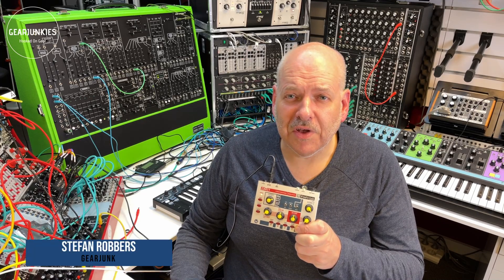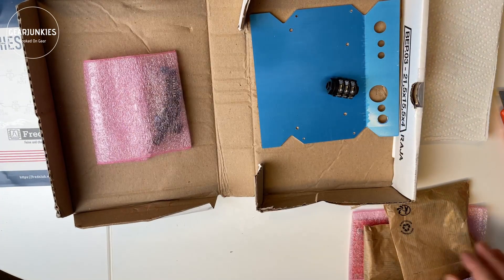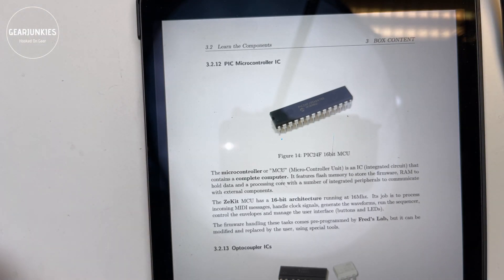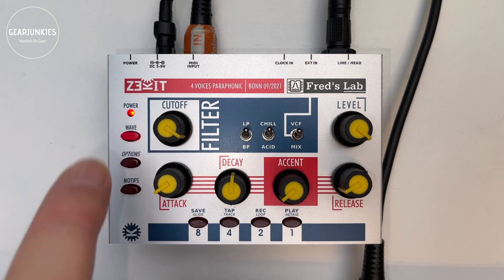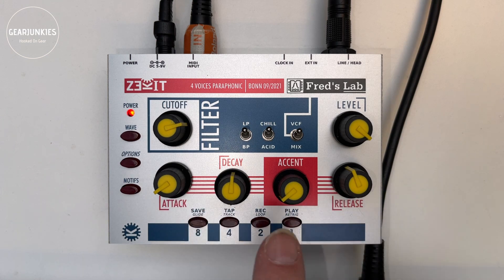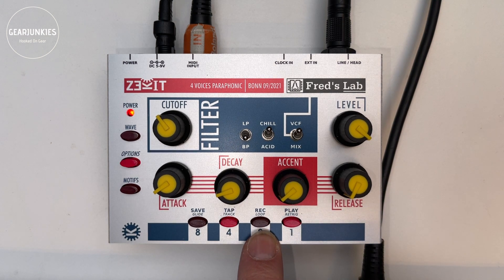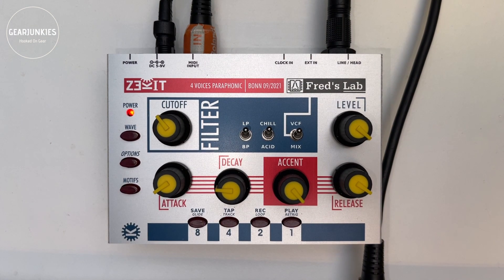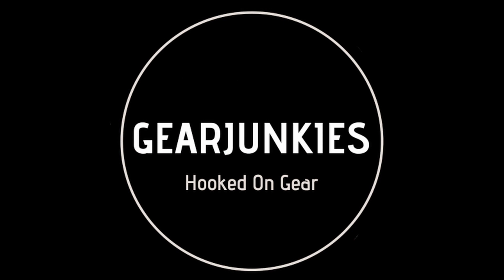Fred's Lab Zekit synthesizer Assembly and review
The Zekit is a small analog-digital hybrid synthesizer, and it is available readymade or as a kit. In this video, we'll show you how to build this analog synthesizer, and you'll get an in-depth review.

Do you like our videos? Then treat us to a cup of coffee. It keeps us going!

00:00 - Intro
00:05 - Gearjunkies leader
00:11 - About the ZeKit
00:41 - What's in the box
04-41 - Let's start building
05:06 - Soldering the ic sockets and capacitors
05:28 - Soldering the push buttons and switches
05:49 - Soldering the terminals and potentiometers
06:11 - Making a test power supply connector and testing with lab power supply
06:29 - Final result!
06:43 - Sound engine
07:17 - Sequencer
07:35 - Rear
07:44 - Waveforms
08:06 - Monophonic Waveforms
08:53 - Parafonic waveforms
09:36 - Filter
11:10 - Envelope
13:03 - Options
13:30 - Motifs
14:41 - Step Sequencer
17:45 - Conclusion
18:38 - Outro